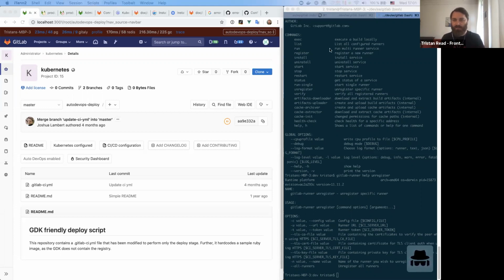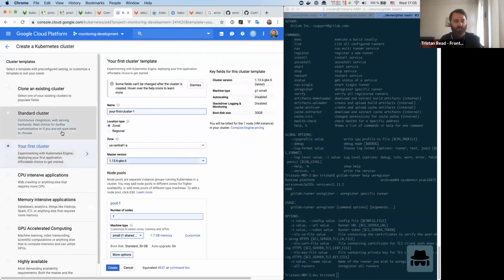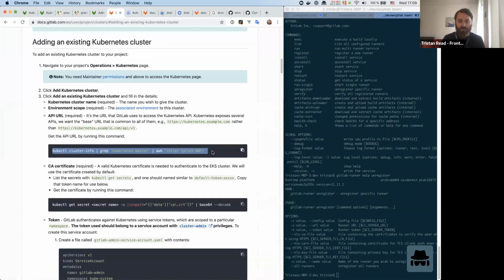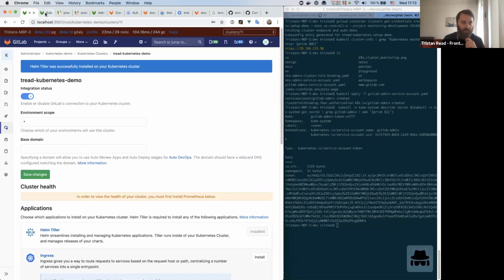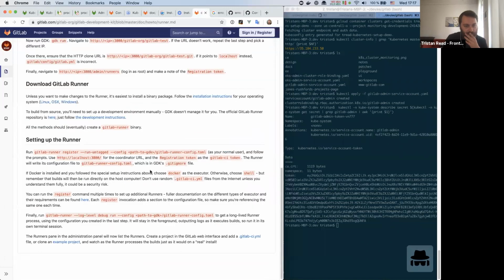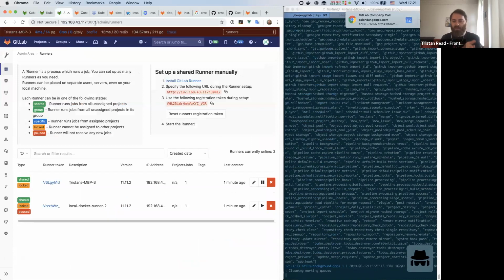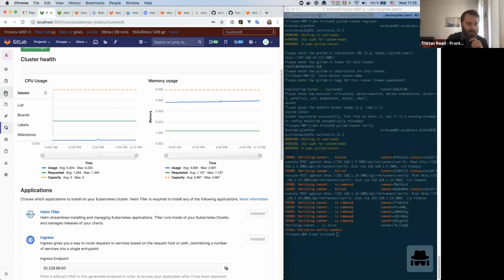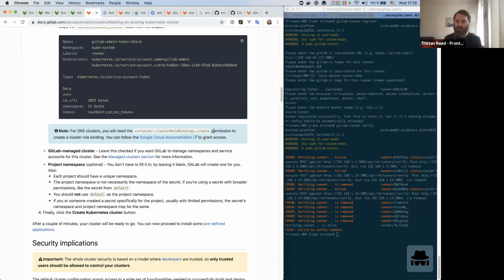Setting up GKE with GDK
Tristan walks through the process for setting Google Kubernetes Engine (GKE) to work with the Gitlab Developer Kit (GDK)